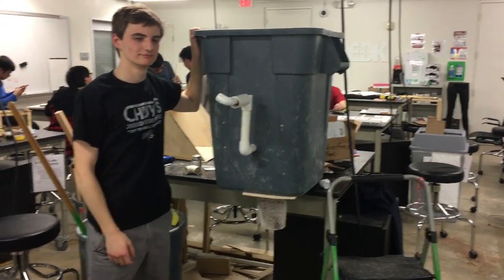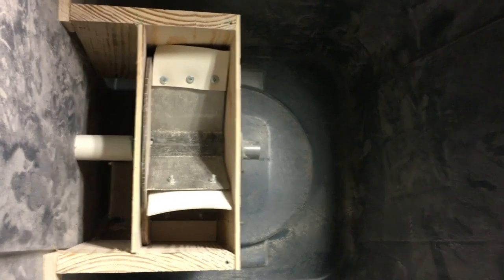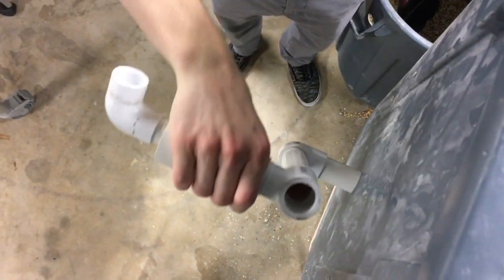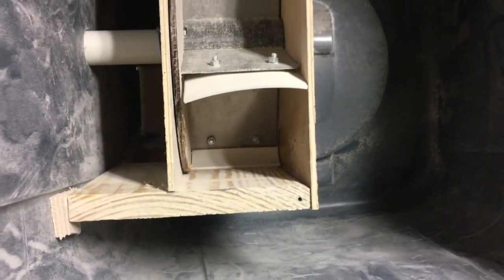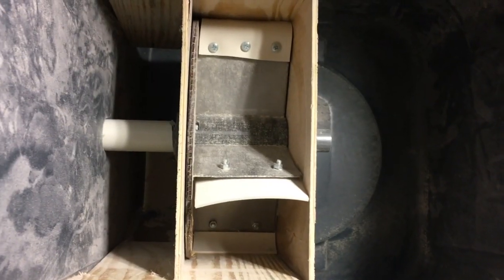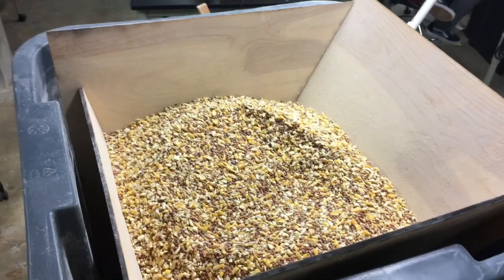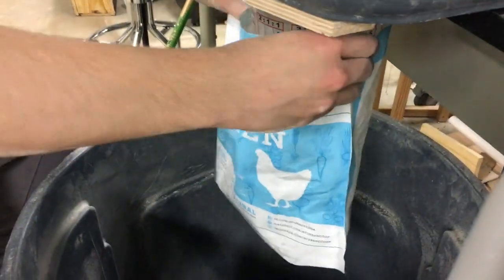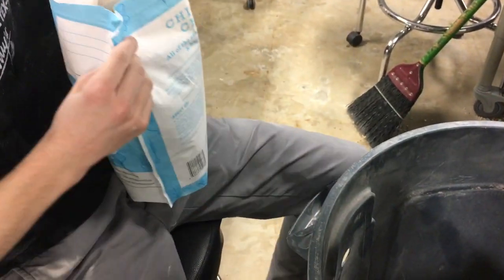Chicken Feed Dispenser Demo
Team members Kevin and Scott takes us through a detailed explanation of the Chicken Feed Fam's design solution for dispensing a set amount of chicken feed.